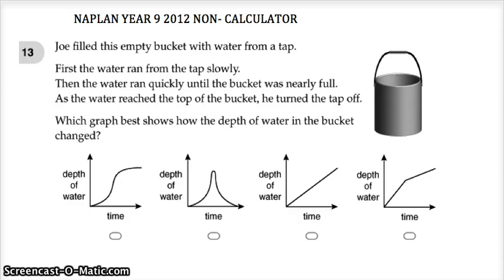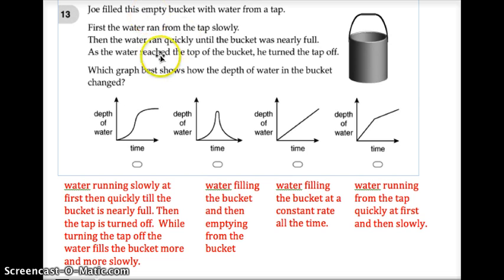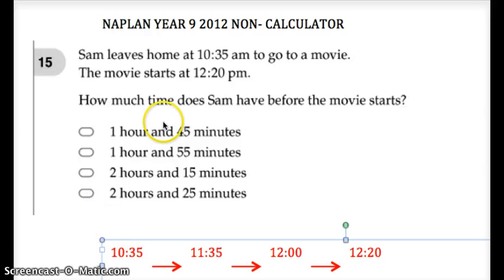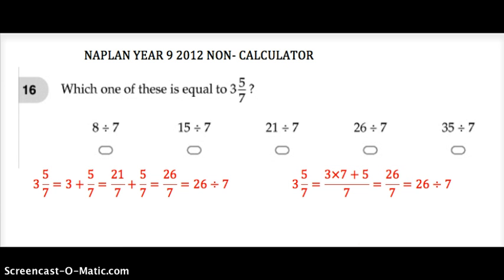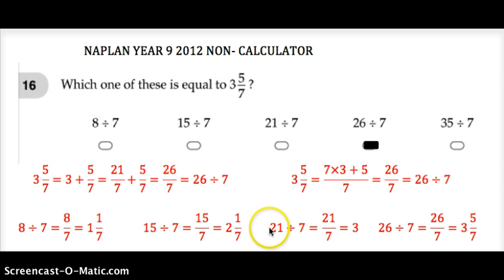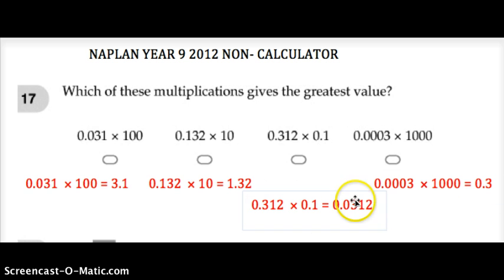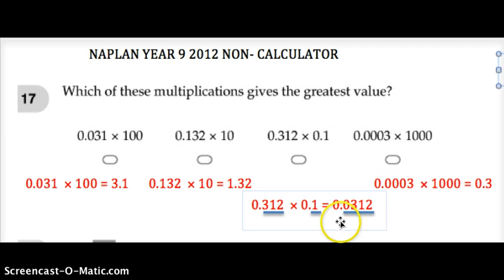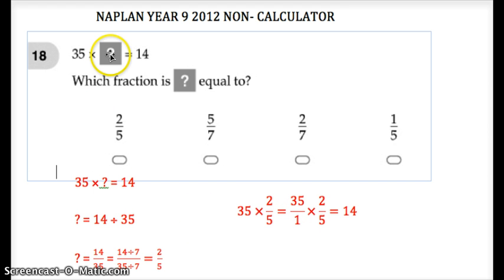YR 9 2012 NON CALC Q 13 -18